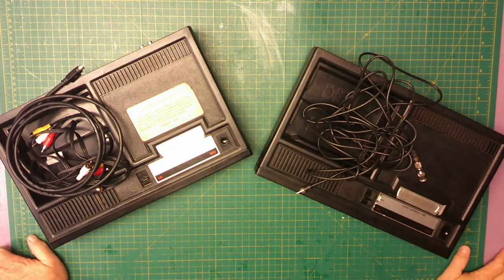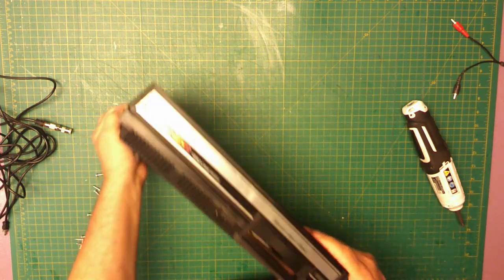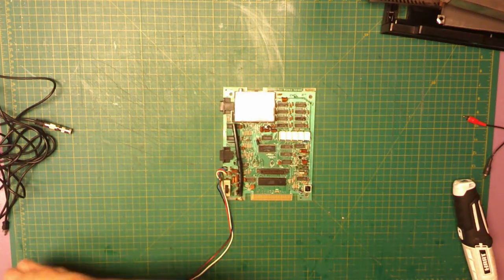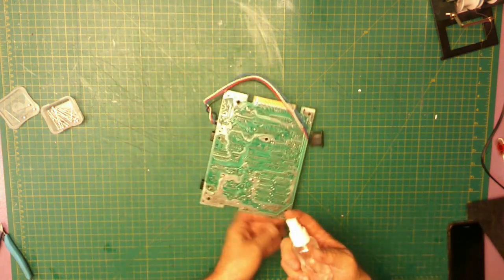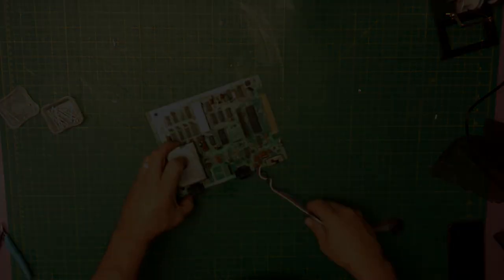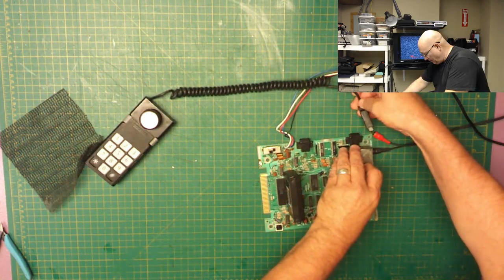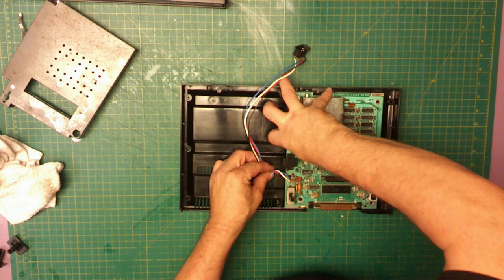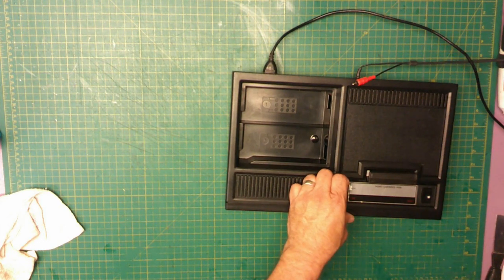Bad ColecoVision: Can We Fix It?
In this video, I dive into the disassembly of a ColecoVision console with faulty controller chips. If your ColecoVision is experiencing controller issues, it might be due to bad 75LS541 chips. I'll walk you through the entire process—from opening up the console to removing the damaged chips and installing new ones. Whether you're a retro gaming enthusiast or just looking to fix your own console, this step-by-step guide will make the repair process straightforward.

00:00 - Intro
02:24 - First Test
03:32 - Disassembly
09:05 - Second Test
11:58 - Removing Chips
22:39 - Replacing Chips
26:12 - Third Test
28:14 - Reassembly
33:53 - Final Test